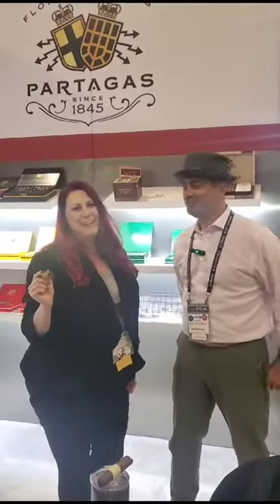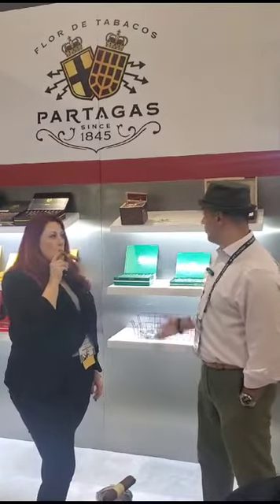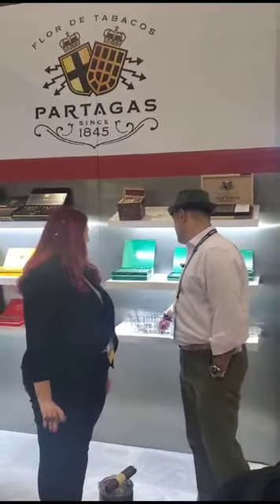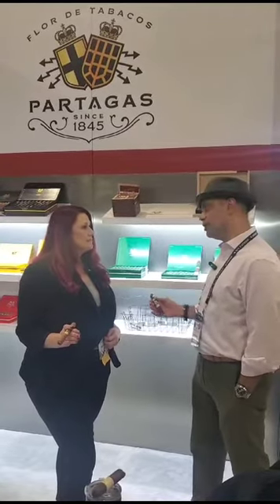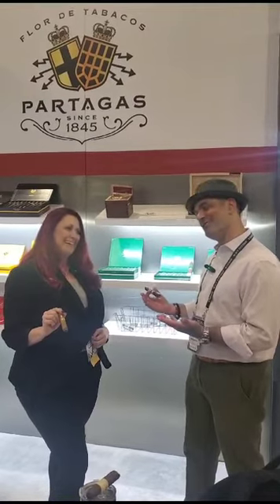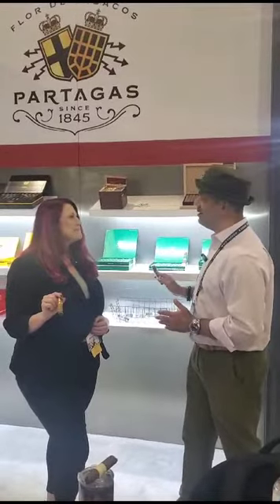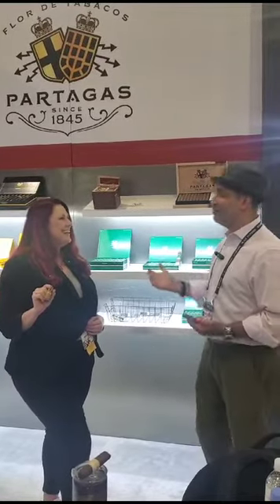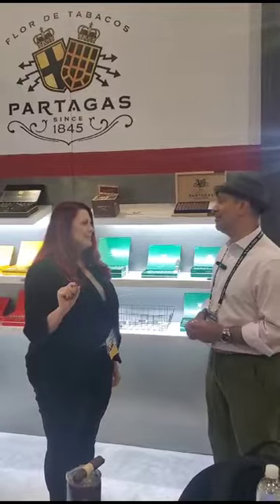Ash Red sits down with Partagas Cigars at PCA 2023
Leaf n Grain Society:
Your cigar, cigar pairings, beverage, food, and news headquarters